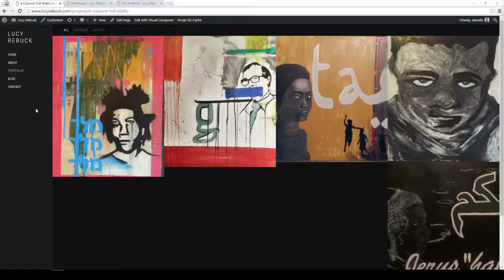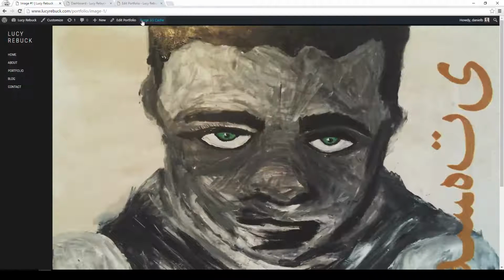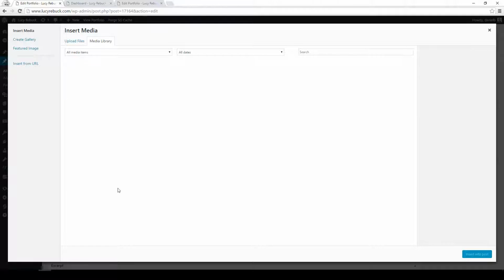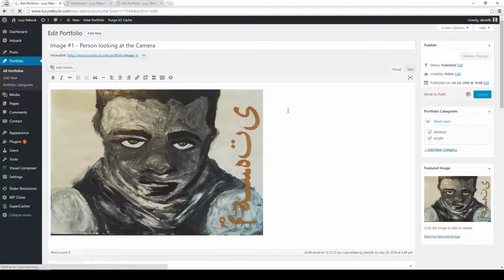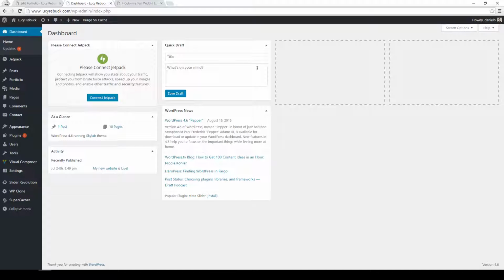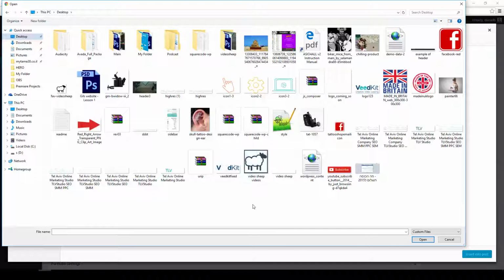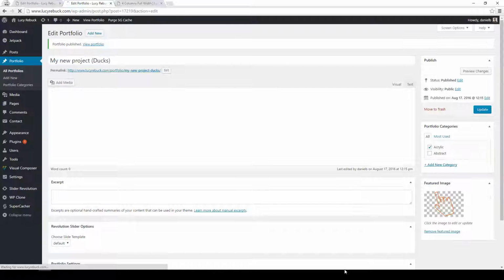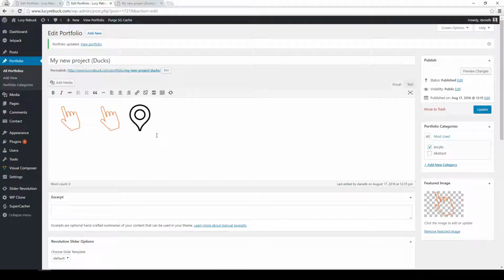How To: Add a Project to a Portfolio in Wordpress Tutorial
In this video I will explain how to add a new project to your Portfolio on any Wordpress Website.

In this example I used the Skylab Theme -